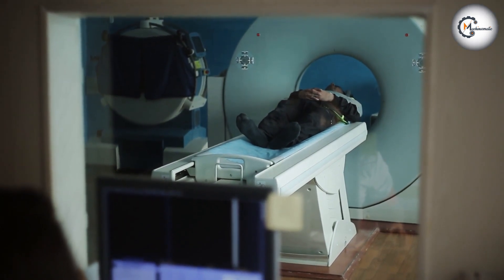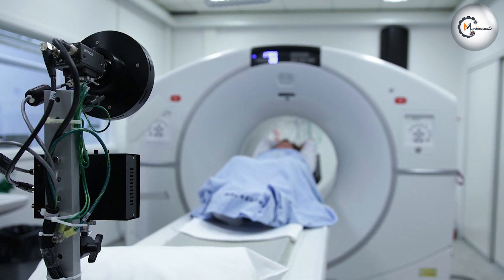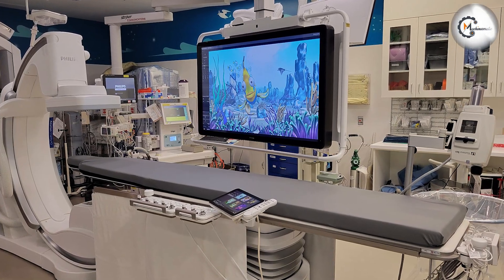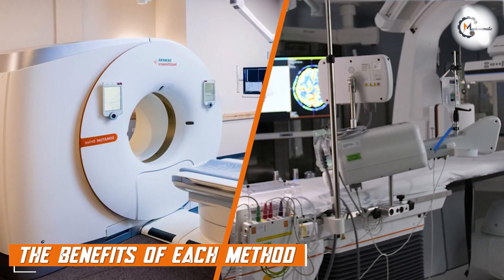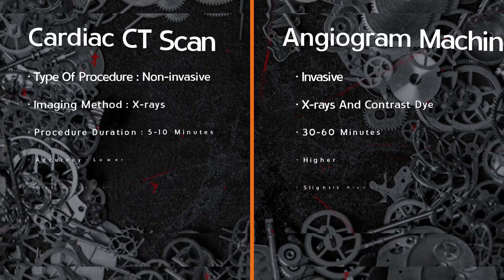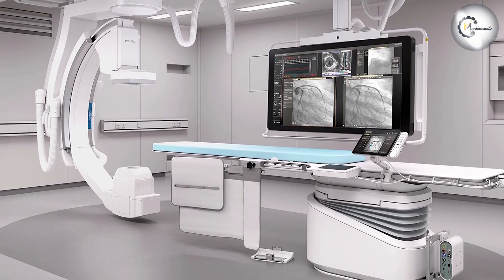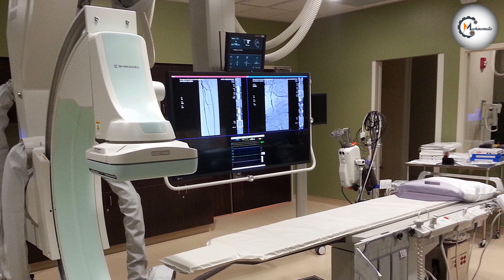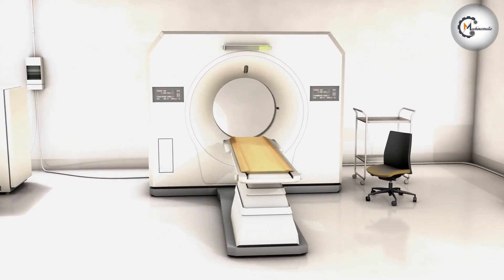Cardiac CT Scan vs Angiogram Machine | Medical Imaging Explained!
In this comprehensive video, we delve into the world of medical imaging to explore the differences between two crucial diagnostic tools: Cardiac CT Scan and Angiogram Machine. If you're curious about how these advanced technologies work and which one is best suited for your specific needs, this video is a must-watch!

We start by explaining the basics of Cardiac CT Scan and Angiogram Machine, highlighting their unique features, advantages, and limitations. We'll break down the procedures, discussing how each method captures detailed images of the heart and blood vessels, aiding in the detection and diagnosis of various cardiovascular conditions.

Furthermore, we delve into the benefits and risks associated with each technique. By understanding the pros and cons, you'll be able to make an informed decision when it comes to choosing the most appropriate imaging method for your health concerns.

Our expert medical professionals provide valuable insights into the accuracy, efficiency, and cost-effectiveness of both Cardiac CT Scan and Angiogram Machine. We'll also discuss the typical scenarios where one method might be preferred over the other, ensuring you have a well-rounded understanding of their applications.

Whether you're a healthcare professional, a patient seeking answers, or simply interested in the fascinating world of medical technology, this video offers a concise and informative overview of Cardiac CT Scan and Angiogram Machine. Stay informed and make the best decisions for your cardiovascular health!